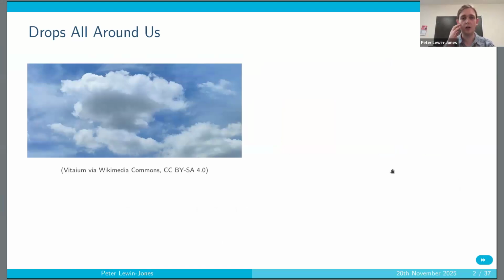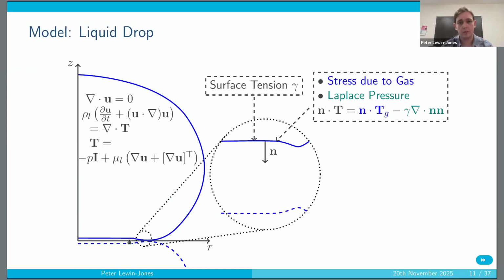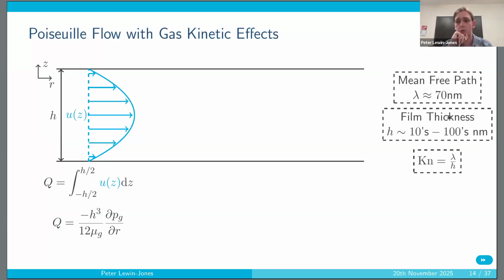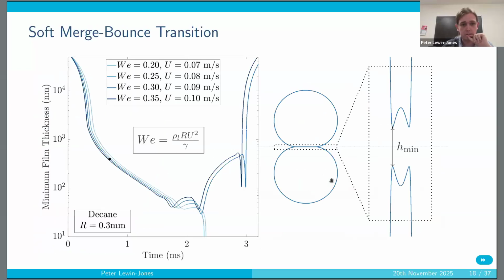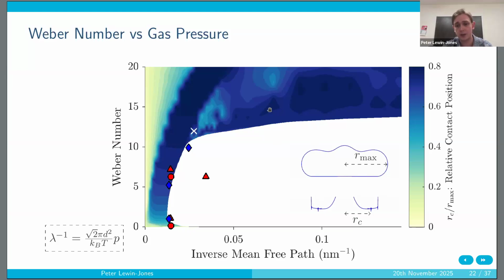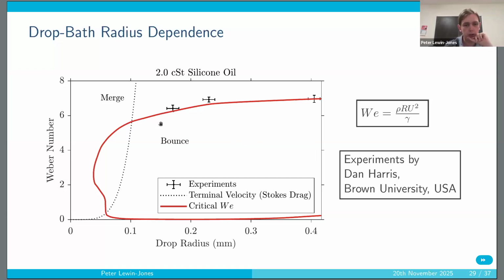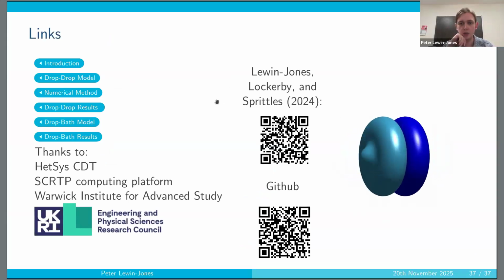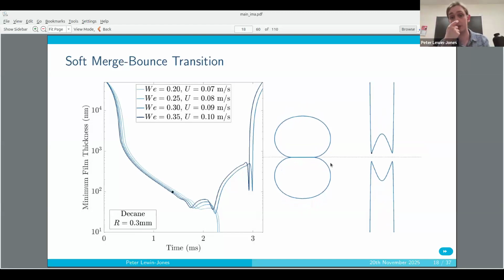ECM Seminar: Collision of liquid drops – bounce or merge?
Part of the Early Career Mathematicians Seminar Series.

On 20 November 2025, ECMs were joined by Peter Lewin-Jones (Warwick),  winner of the 2025 Lighthill-Thwaites Prize.

Abstract
Collisions and impacts of drops are critical to numerous processes, including raindrop formation, inkjet printing, food manufacturing and spray cooling. For drop-drop collisions, increasing the relative speed leads to multiple transitions: from merging to bouncing and then back to merging – transitions which were recently discovered to be sensitive to the drops’ radii as well as the ambient gas pressure. To provide new insight into the physical mechanisms involved and as an important predictive tool, we have developed a novel, open-source computational model for both drop-drop collisions, using the finite element package oomph-lib. This uses a lubrication framework for the gas film and incorporates fully, for the first time, the crucial micro- and nano-scale influences of gas kinetic effects and disjoining pressure. Our simulations show strong agreement with experiments for the transitions between merging and bouncing, but can also go beyond these regimes to make new experimentally-verifiable predictions. We will show how our model enables us to explore the parameter space and discover the regimes of contact (that are inaccessible to experiments). Finally, we will overview the impact of drops onto liquid baths, where for a fixed impact speed, the collision outcome can go from merging to bouncing to merging and back to bouncing with increasing bath depth. Our lubrication equation must be modified to capture the curvature of the trapped gas film, and our resulting simulations are the first to successfully predict the transitions between bouncing and merging in drop-bath impacts.

Bio
Peter is a Senior Research Associate in the School of Engineering Mathematics and Technology, University of Bristol, and is the winner of the 2025 IMA Lighthill-Thwaites Prize. He completed his PhD at the University of Warwick in January 2025, under the supervision of James Sprittles and Duncan Lockerby. He is interested in mathematical and computational modelling of fluids and solids, in particular the incorporation of micro- and nano-scale effects into continuum-scale models, and is currently working on modelling polyelectrolyte gels.